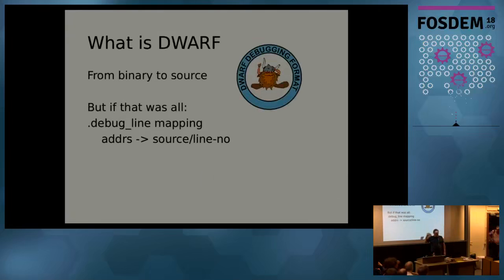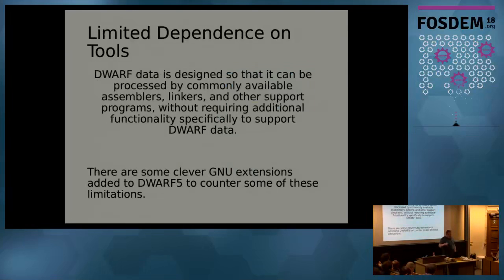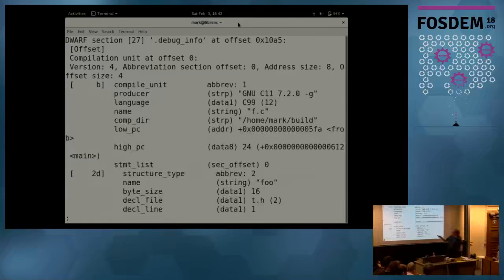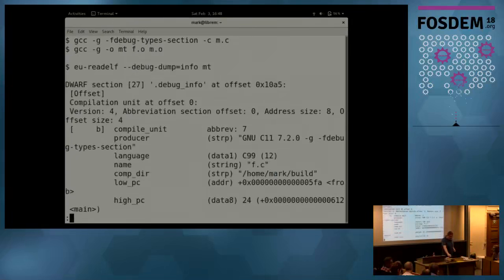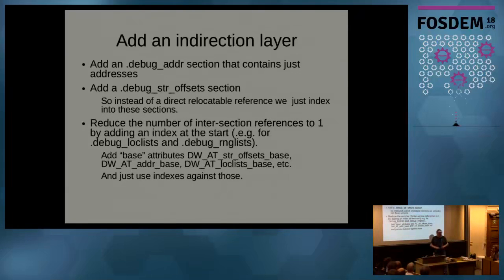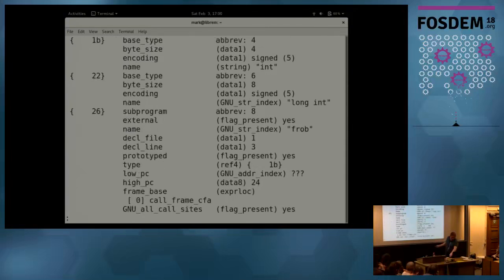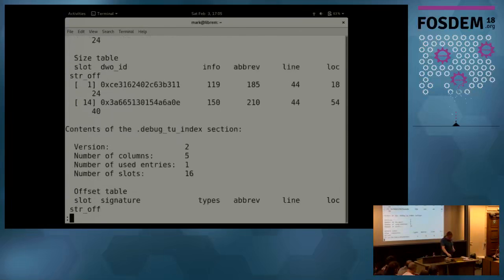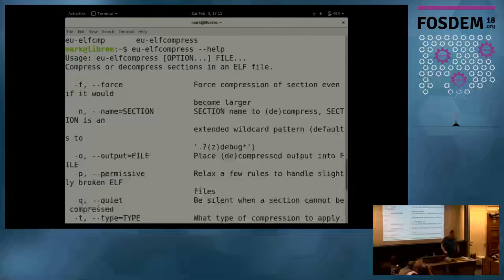DWARF5 and GNU extensions New ways to go from binary to source